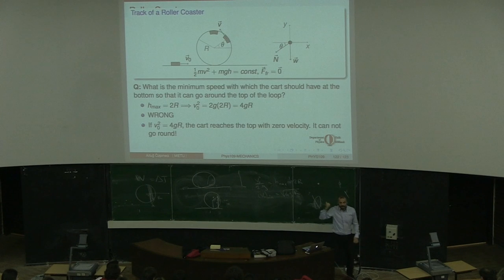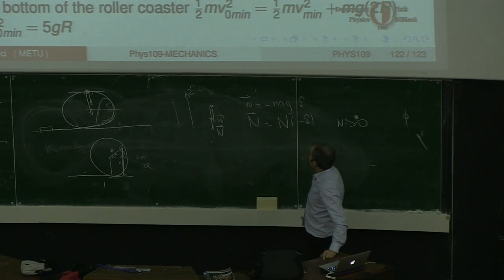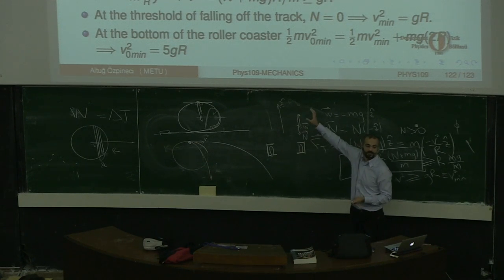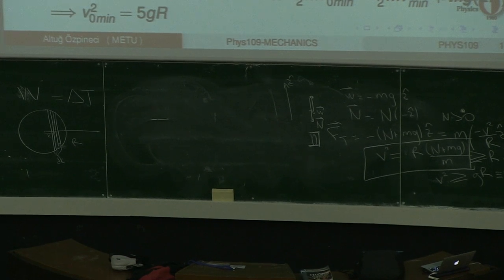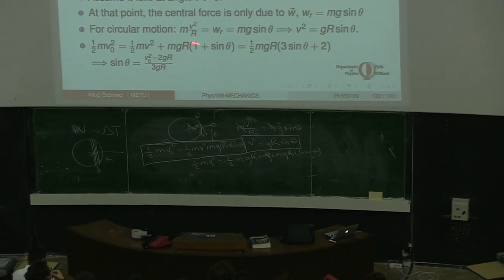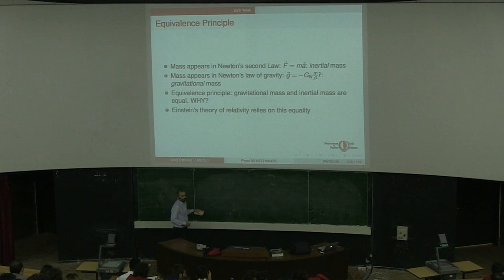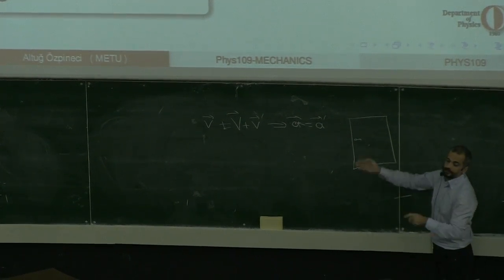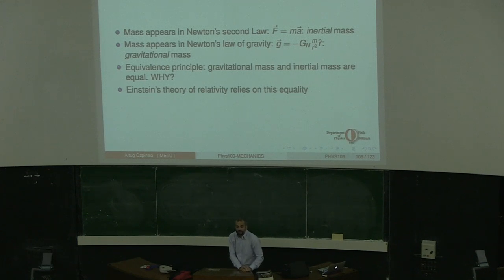Mechanics I - Week 7 - Day 2 - Lecture 2 - Prof. Dr. Altuğ Özpineci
Lecture Title (Subject/s):
Why moons shows the same face to Earth all the time?
Non-Uniform Circular Motion in Gravitational Field-Rollar Coaster